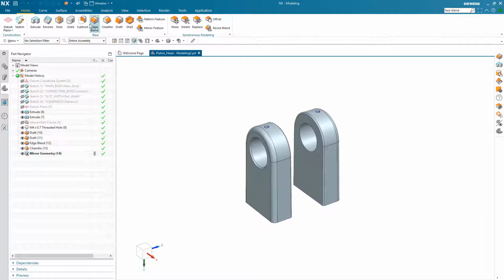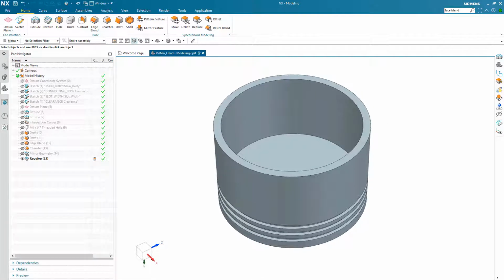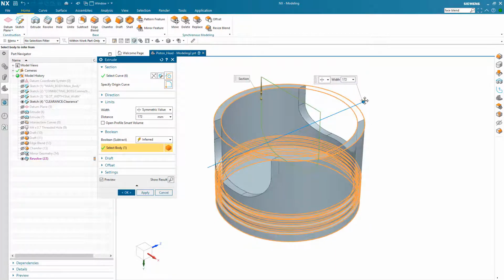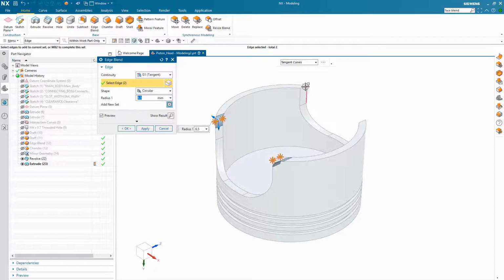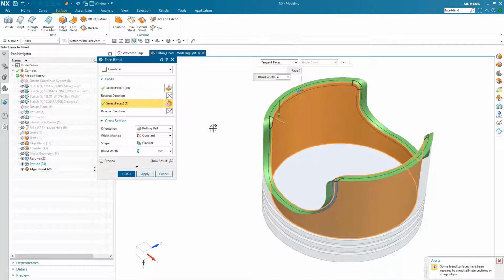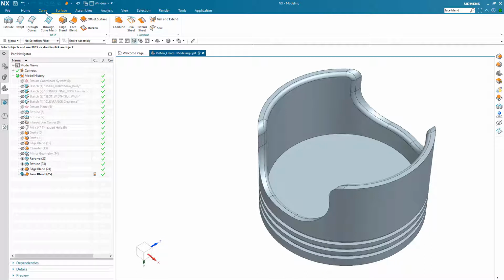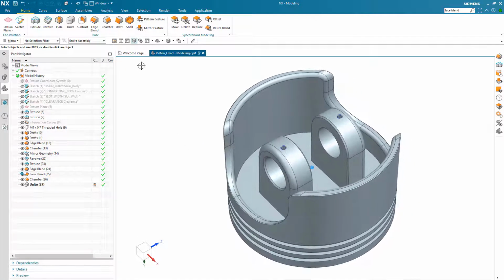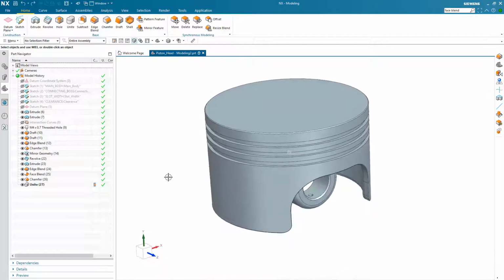NX Software Trial Review - Modeling a Piston Head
Review of creating solid using revolve approach and then adding edge blends and face blends, then combining the support structures, then adding blends and chamfers to the geometry